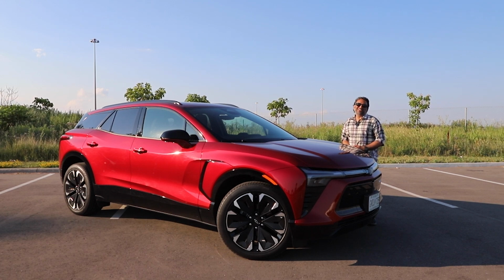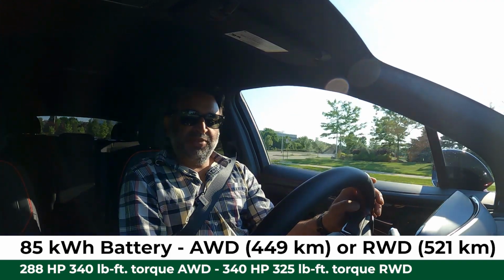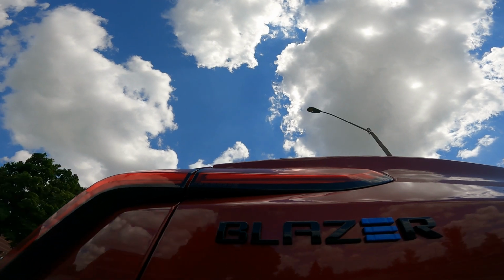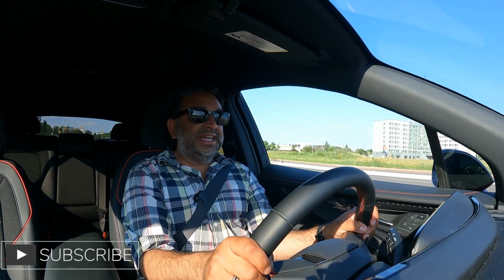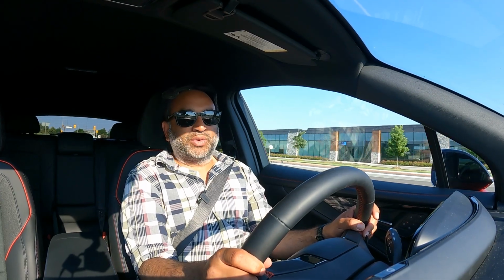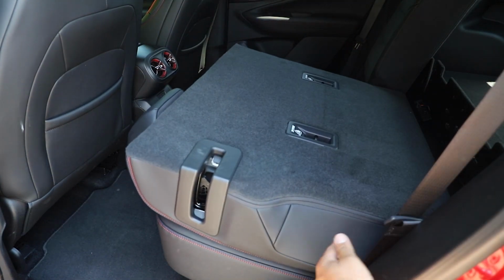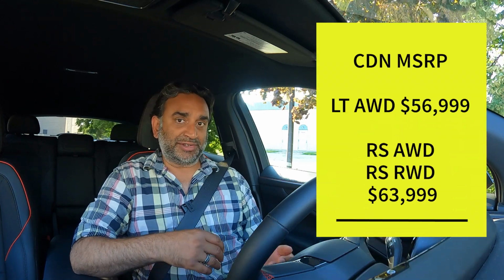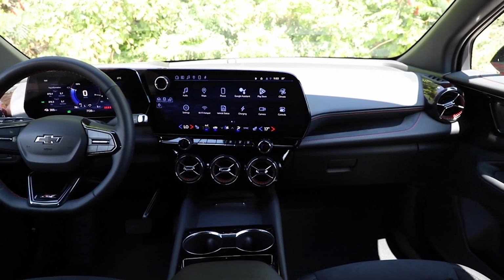2024 Chevrolet Blazer EV - Over 500 km of Range!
The 2024 Chevrolet Blazer EV is a new addition to GM's offerings of fully electric vehicles.

With AWD range up to 449 km and RWD range up to 515 km, the Blazer boasts a 17.7" infotainment screen, a 11" digital instrument cluster and the capability to charge up to 150 kw via the Ultium platform.

The absence of Apple CarPlay and Android Auto might be a deal breaker to some but the well-appointed interior may counteract that for them.

The segment is crowded; does the first-ever EV Blazer have enough to cut through?

0:00 Intro
1:57 Driving
6:32 Interior
11:38 Exterior
12:54 Pricing, Competition, Wrap Up